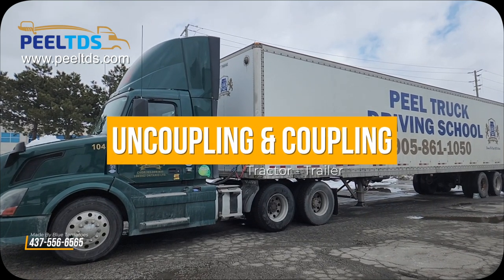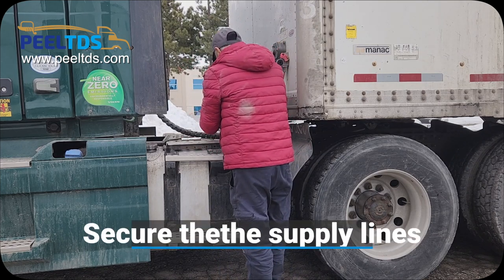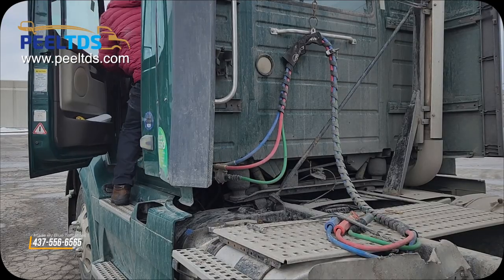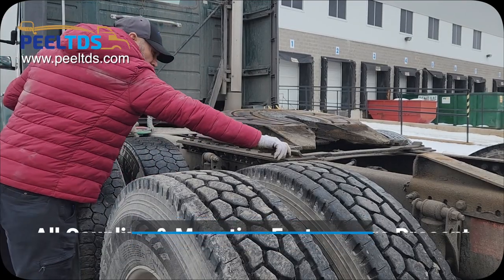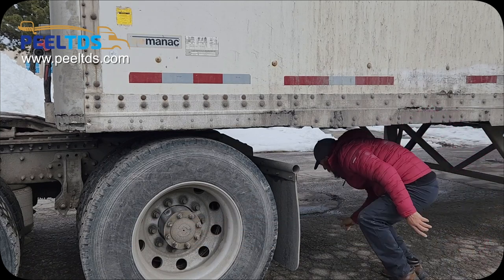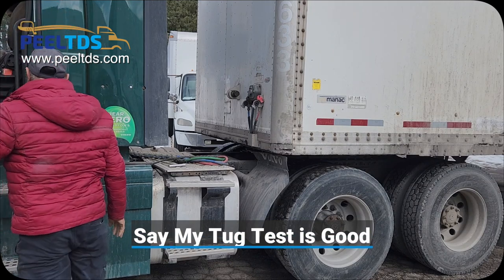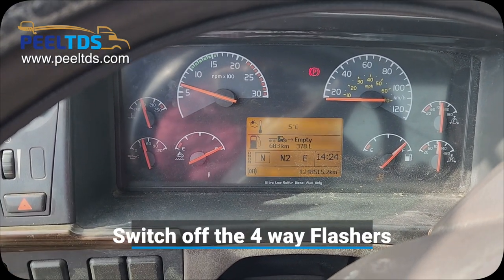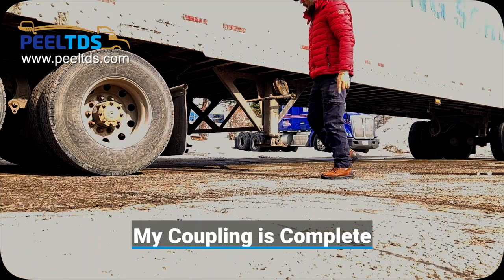Coupling Uncoupling | AZ License 2023 | Peel truck Driving School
Peel Truck Driving School

AIR BRAKE COURSE
On Weekdays & Weekends
AZ Tractor (MELT) Programme
116 Hours of Training over 5 weeks
Qualified & Experienced Instructors
Call Today to Get Enrolled

2130 North Park Drive unit 243
Brampton, ON L6S 5M4
Canada